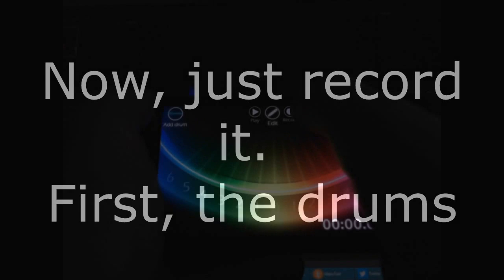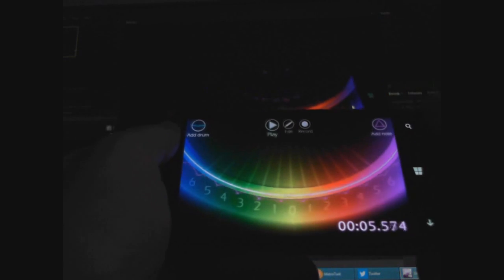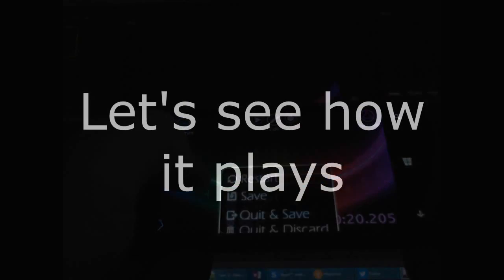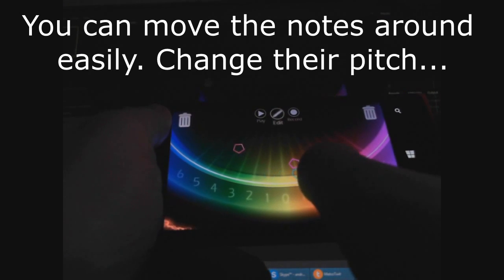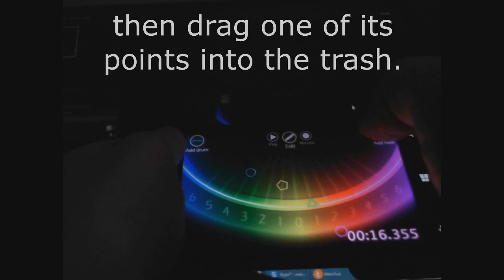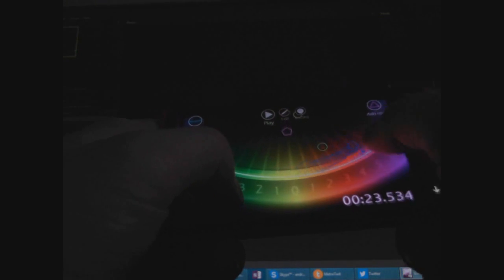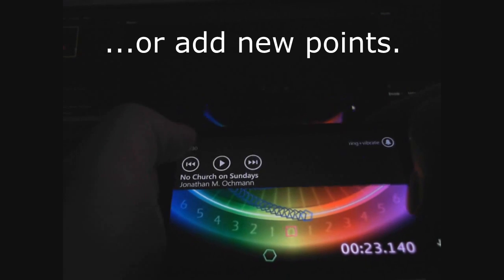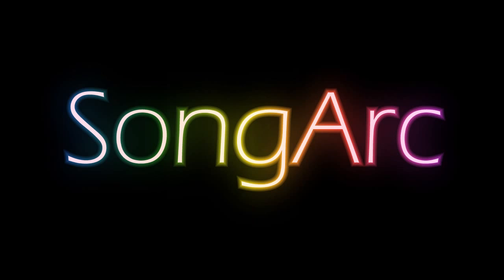SongArc Sheet Creator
Introducing the SongArc Sheet Creator! Drums! Notes! Swipes! Record! Edit! Test! Share!

With the SongArc Sheet Creator, you can create a Sheet for any song on your phone. Just record what you feel, as if you were playing an imaginary piano, drum or guitar. Then, you can go back and edit every single note until the Sheet perfectly reflects the song. When all's great, you can share your Sheet so that others - who have the same song - can enjoy, too!